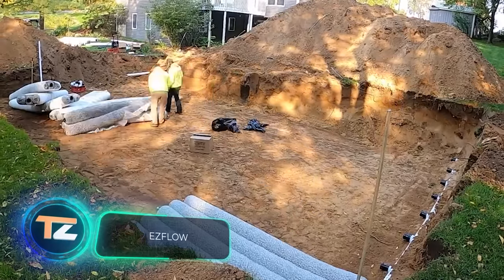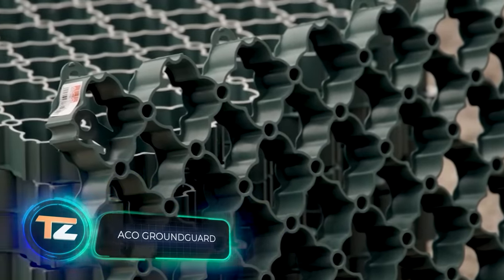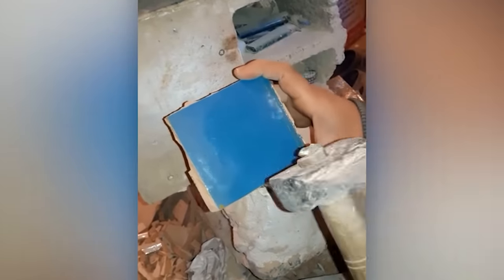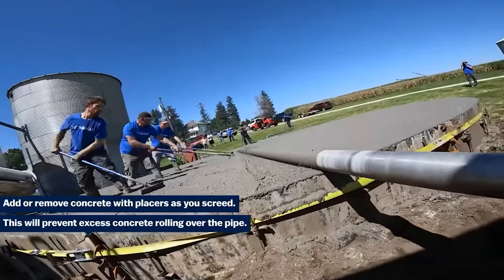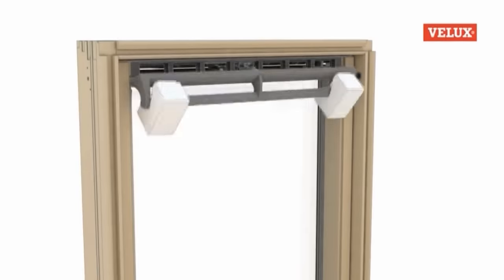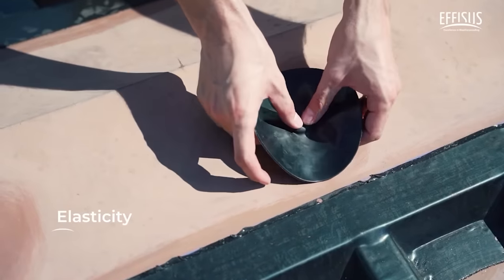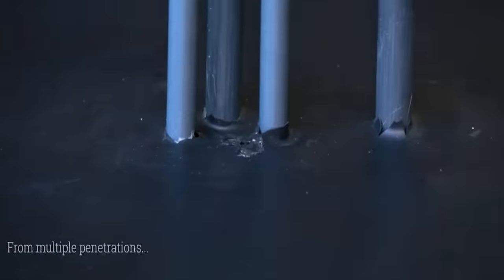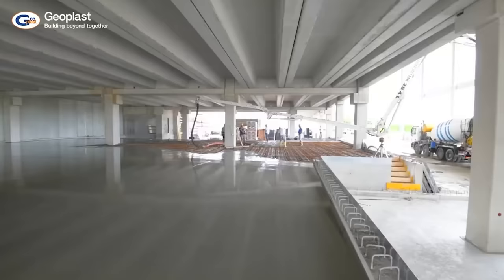CONSTRUCTION TECHNOLOGIES THAT HAVE REACHED A NEW LEVEL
00:00 - EZFLOW
01:16 - STYROPOR
02:13 - ACO GroundGuard
03:05 - SwitchBoard Ultra PVCu
03:59 - Zellige
04:55 - 3D-printed clay blocks
05:45 - Spin Screed
06:46 - Precast Concrete Box Culvert
07:38 - Certus
08:28 - VELUX EWR flashing/Insulating Set XDP Thermo
09:26 - SOLIDOR Solaswitch
10:11 - Effisus Bolt Protect
11:07 - EXCEL JOINT®
12:03 - Effisus Stopper
13:03 - Lift Hoist
14:06 - Geoplast New Elevetor